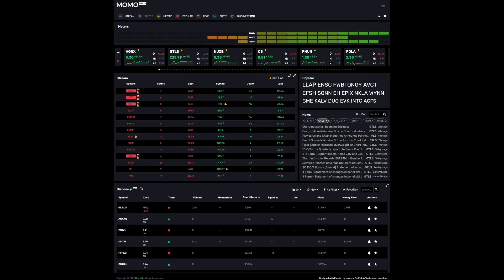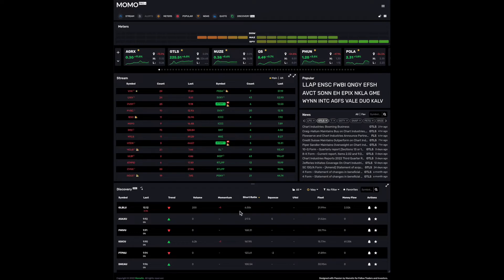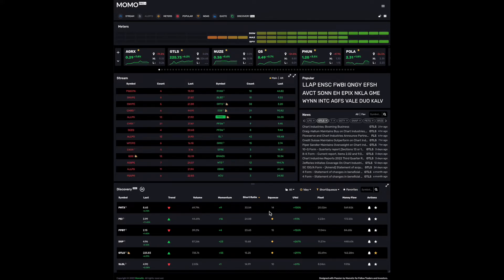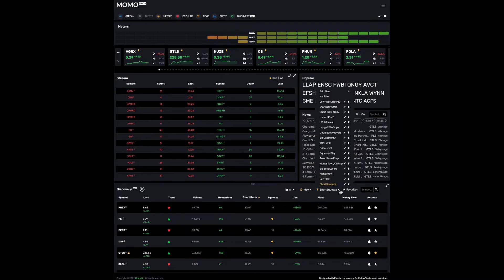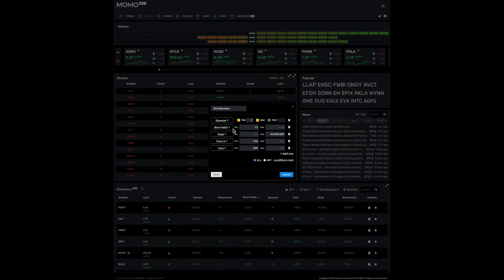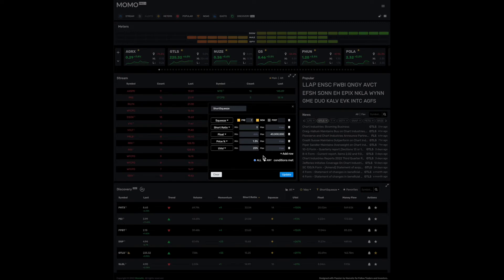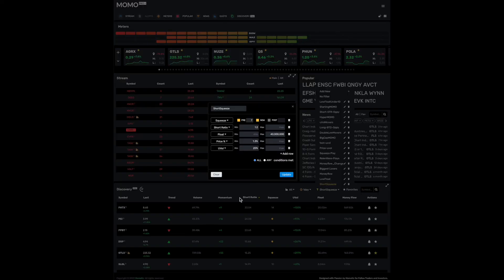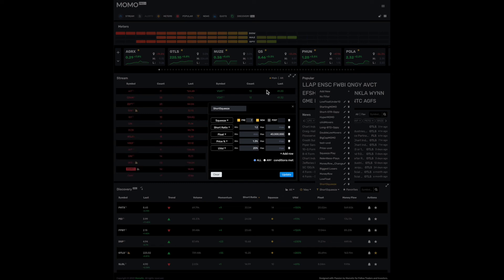MOMO Short Squeeze Scan using Short Ratio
MOMO Pro has an innovative way to discover short squeezes using a combination of technical chart patterns and fundamentals.